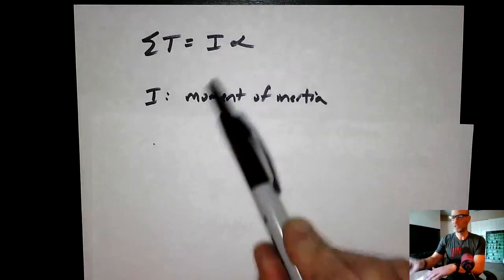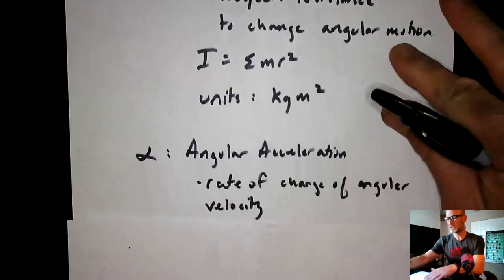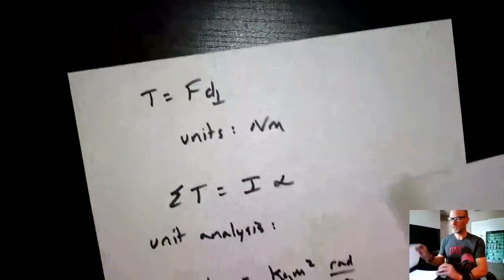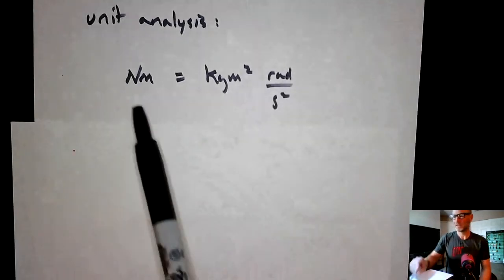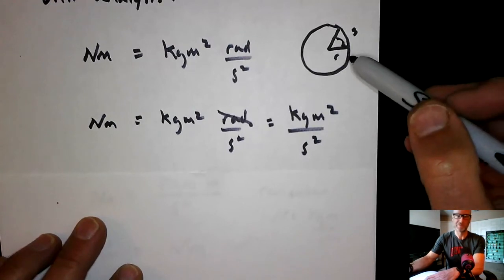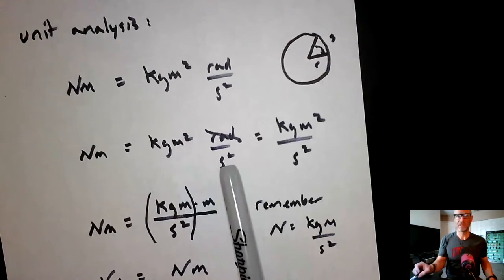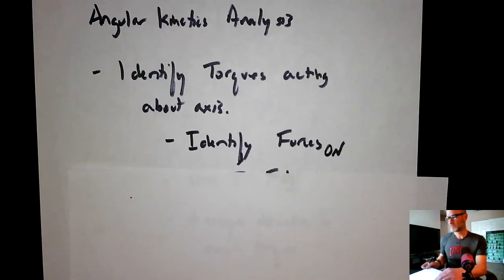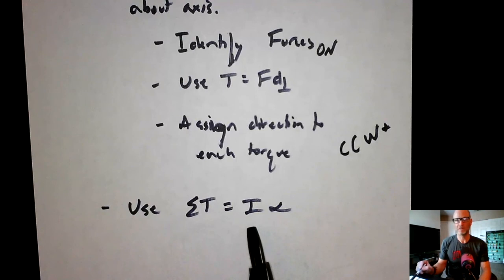T = I alpha